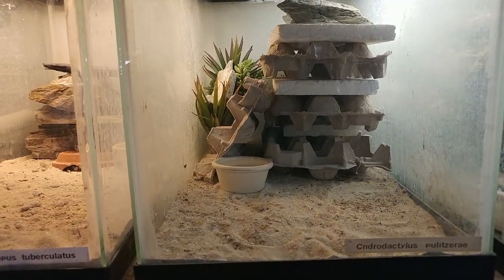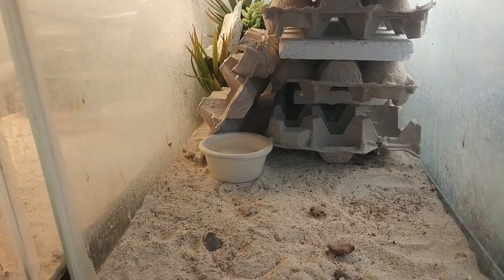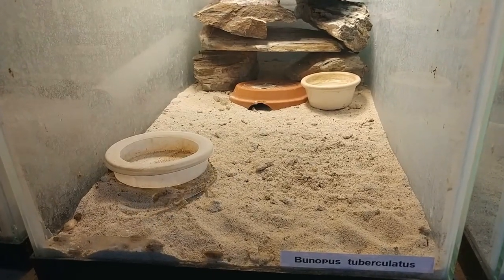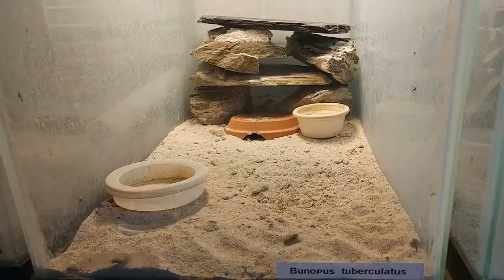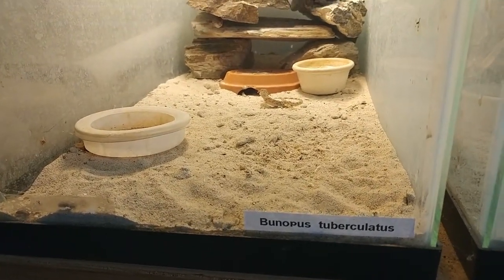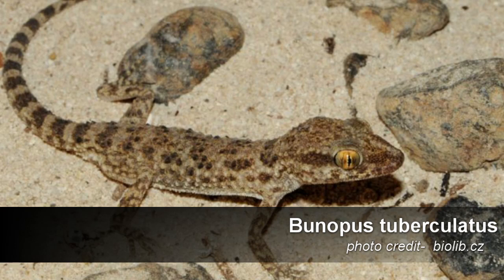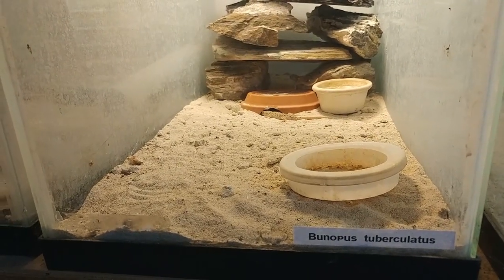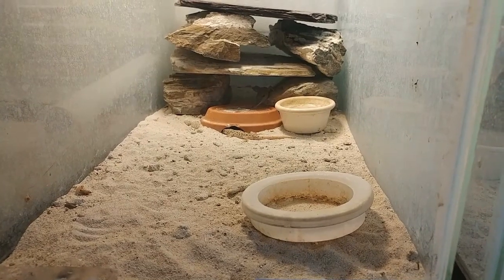Bunopus tuberculatus A Different Type Of Gecko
You want to hear about a VERY interesting, and somewhat rare gecko?   Here you go!  Bunopus tuberculatus.   Not seen in the hobby at all, we have been having success with these wonderful geckos.